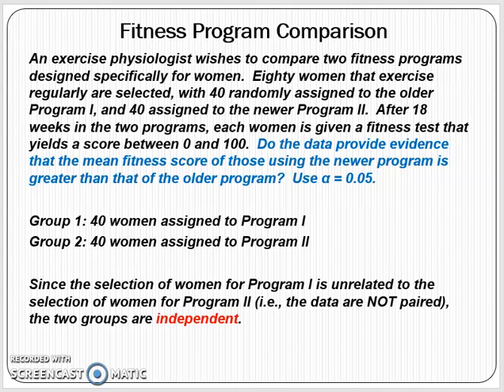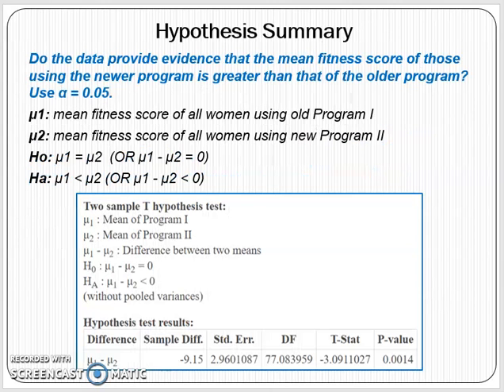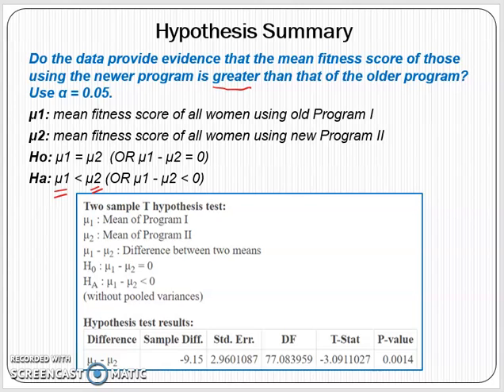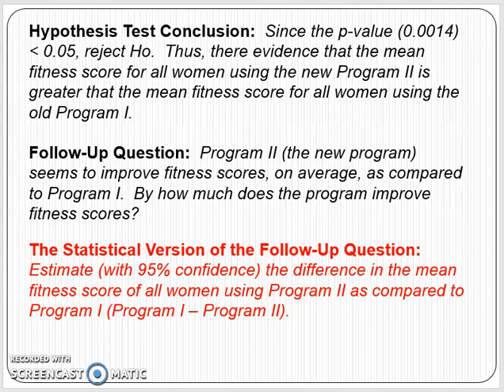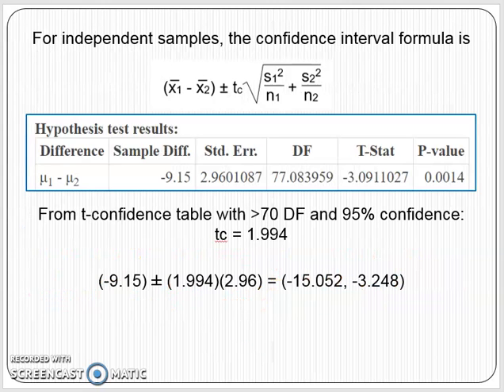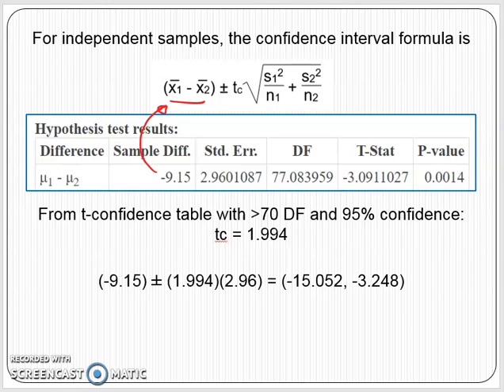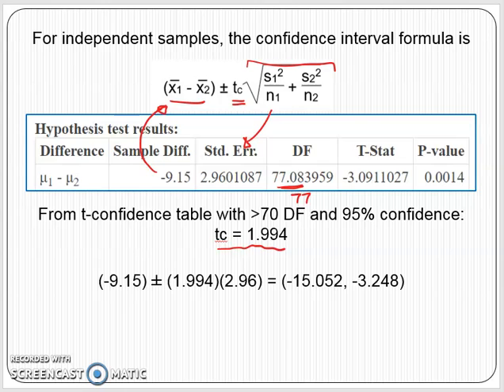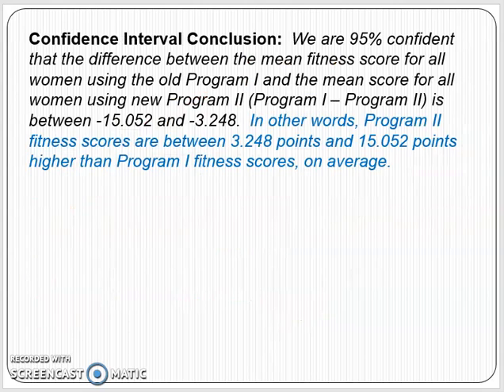Independent Interval Fitness Example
Two-Sample Confidence Interval for Independent Samples